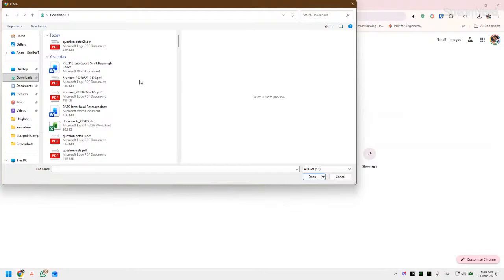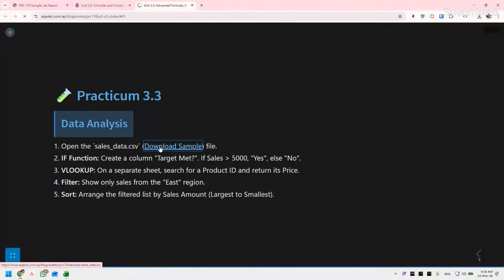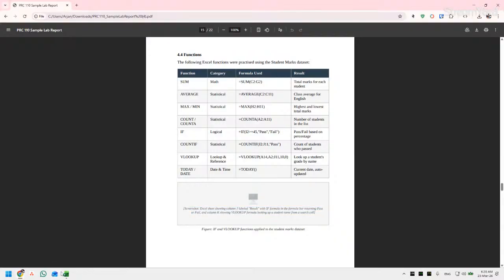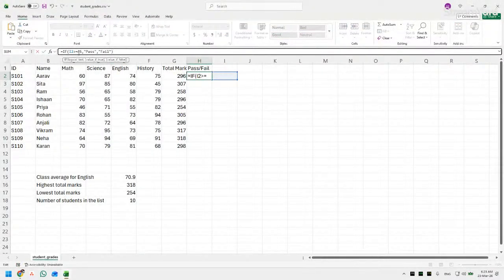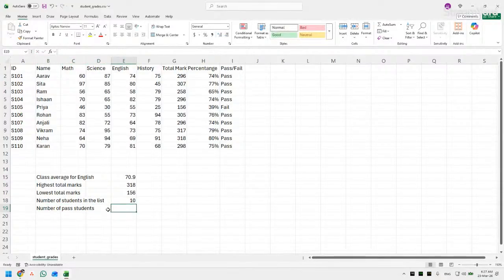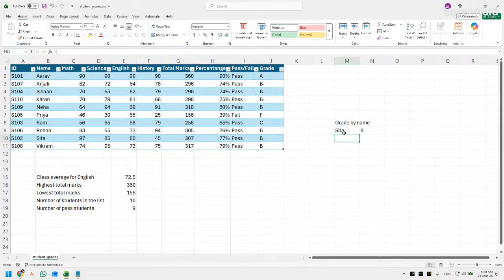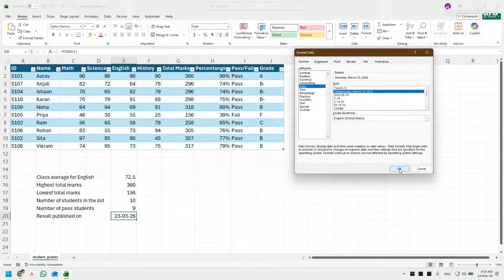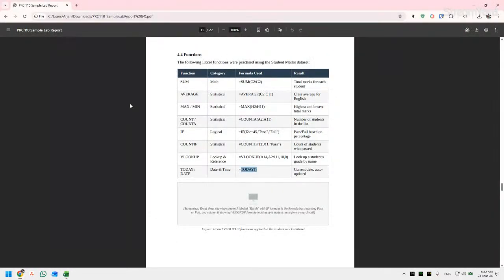4.4 of sample